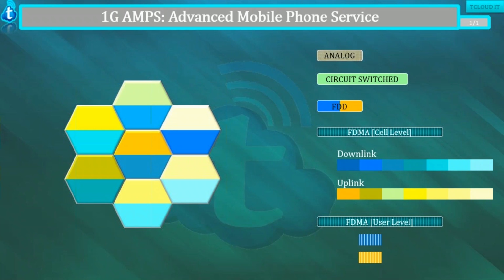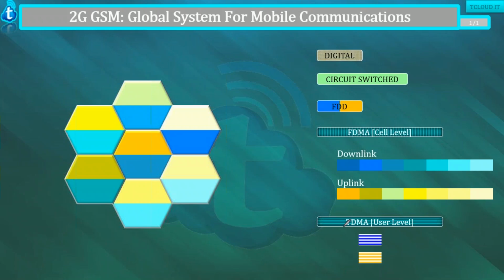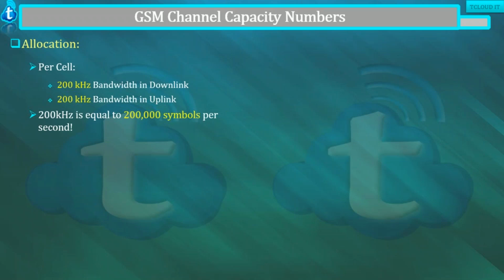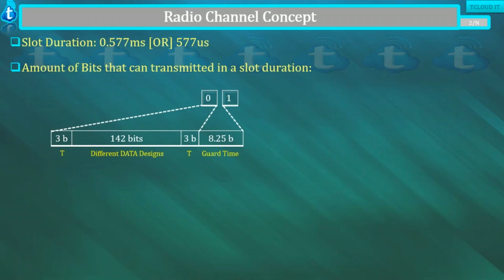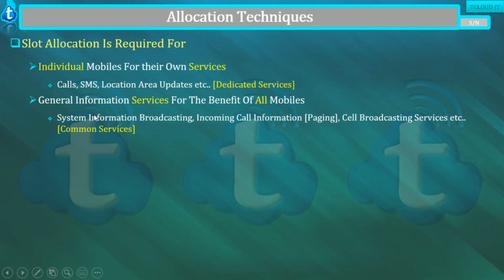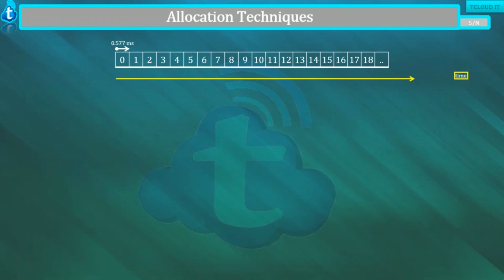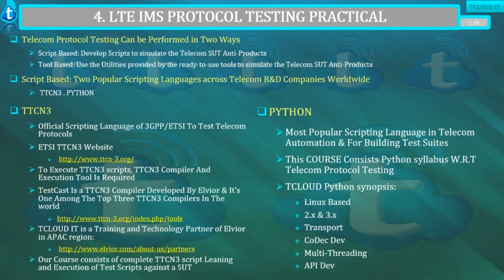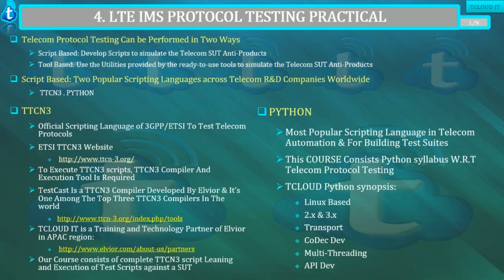ATPT107 004 2305 GSM3